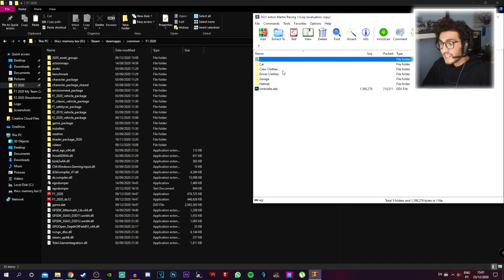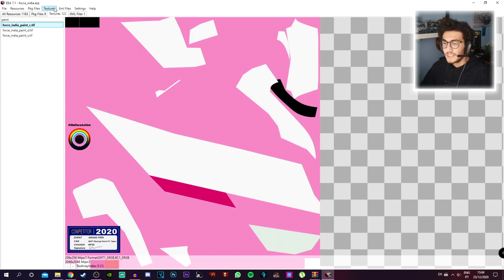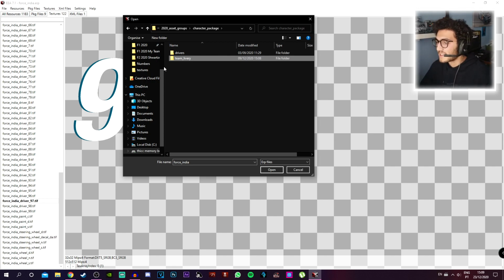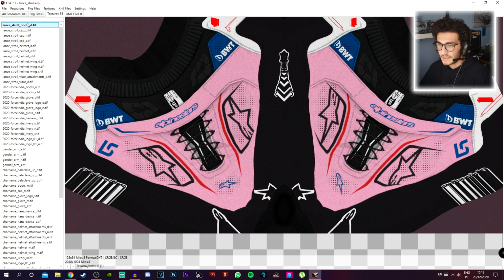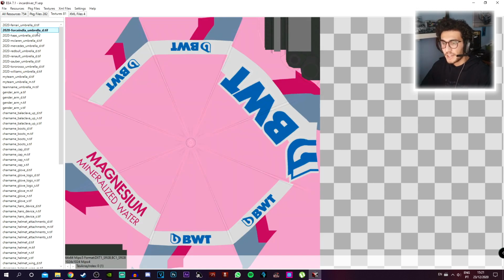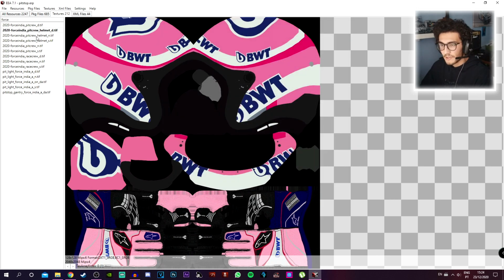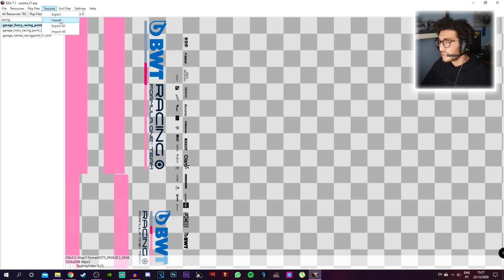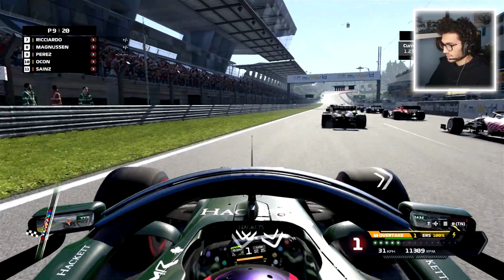How to Install F1 2020 Mods (F1 2020 Modding Tutorial)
Today I'll teach you how to install my mods on F1 2020.
Social Media!